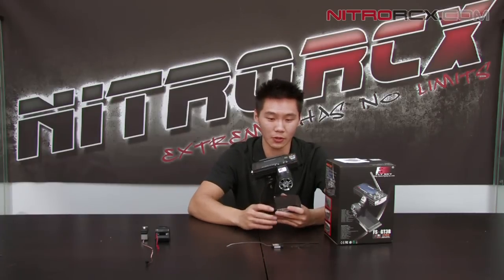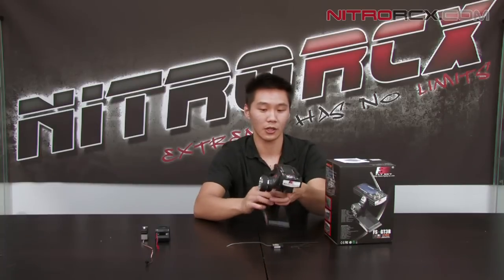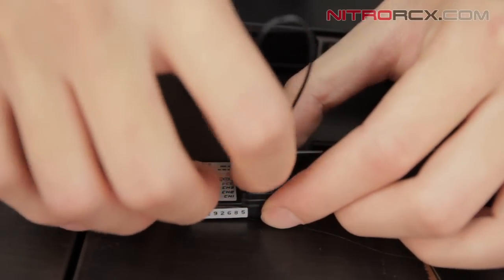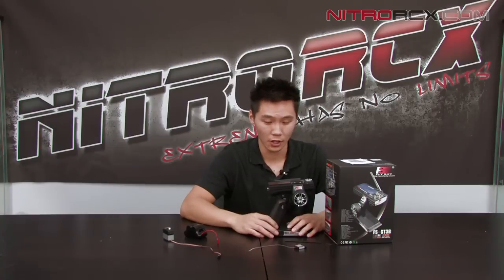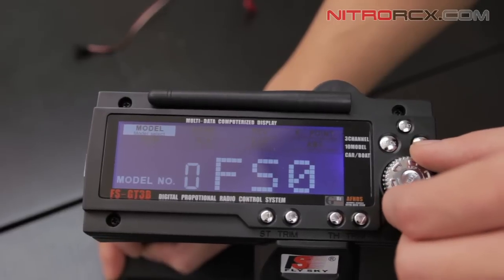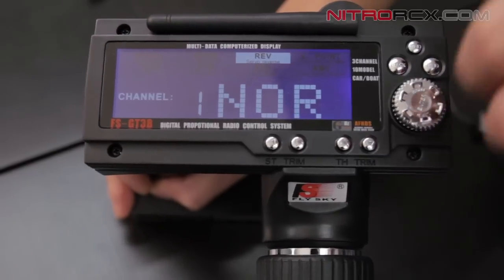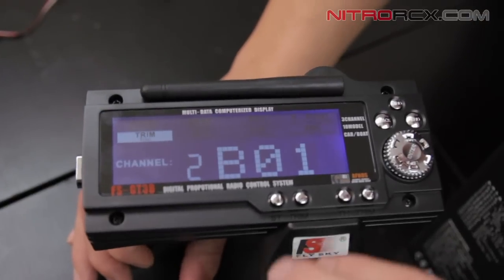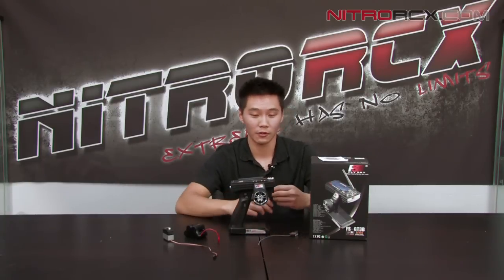Awesome FS-GT3B Digital 3ch 2.4ghz LCD Transmitter & Receiver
AFHDS (automatic frequency hopping digital system), is developed by FLYSKY for all the Radio Control model lovers and is patented by FLYSKY at home. The system is specially developed for all the Radio control models, that offers super active and passive anti-jamming capabilities, very low power consumption and high receiver sensitivity. With extreme rigorous testing by engineers and studying the markets for years, FLYSKY AFHDS is now considered to be the one of the best systems available in the market.

Direct download link for manual.

For the latest Updates and a chance to win free stuff check out